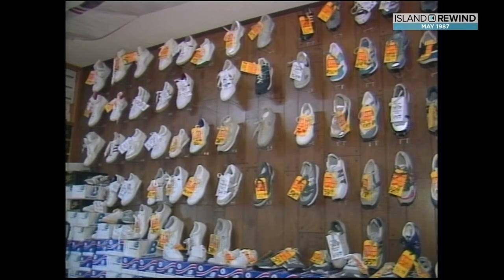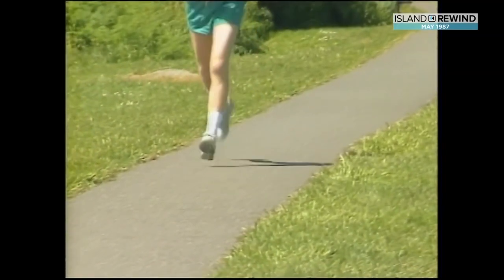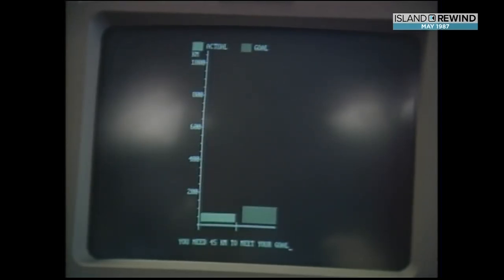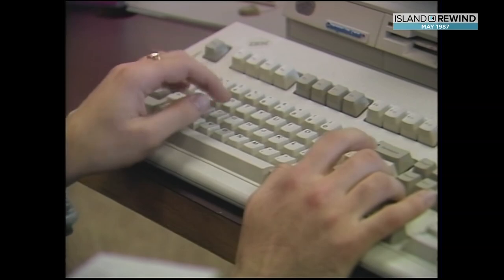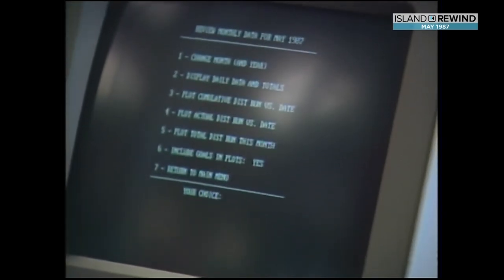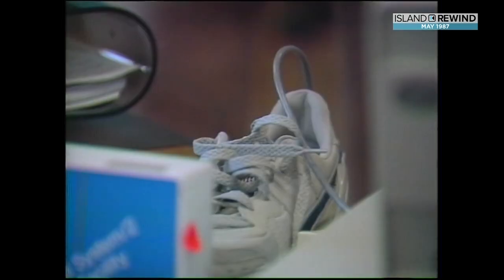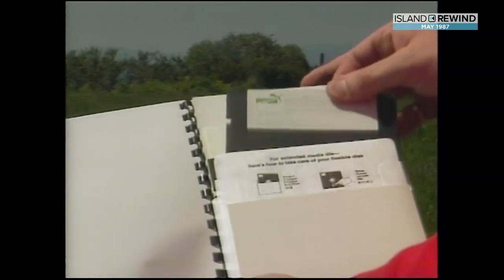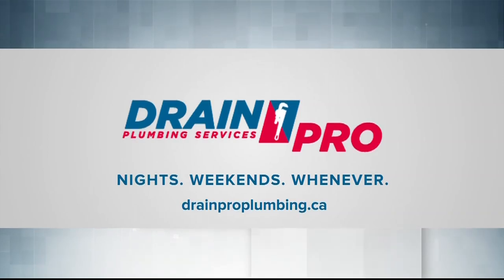Computer Shoes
In this Island Rewind from May 1987, CHEK Reporter Mike Farquhar shows us the new Puma running shoe that plugs into your computer to track your fitness and health.